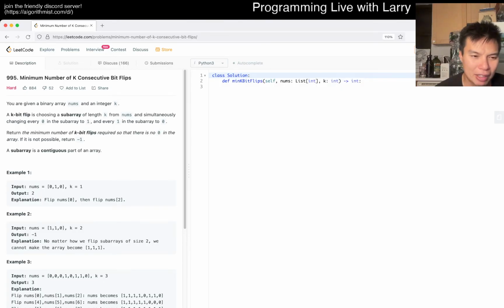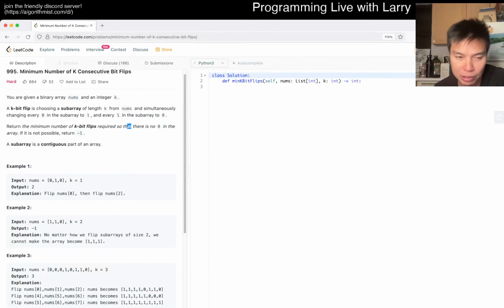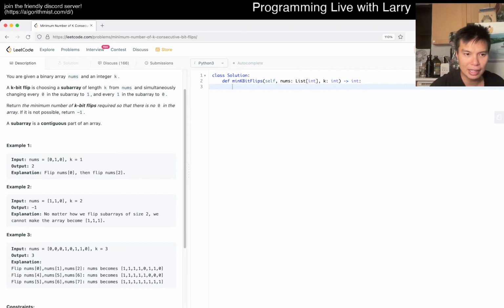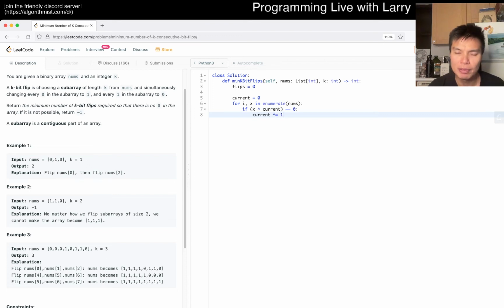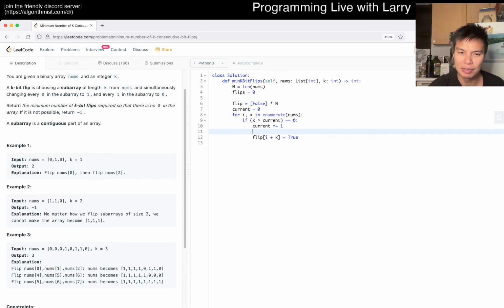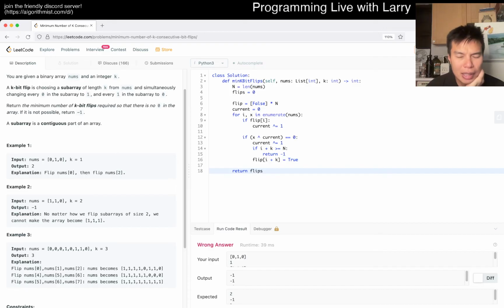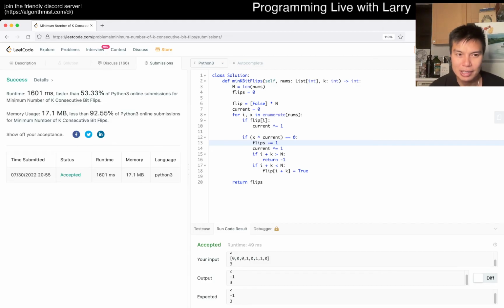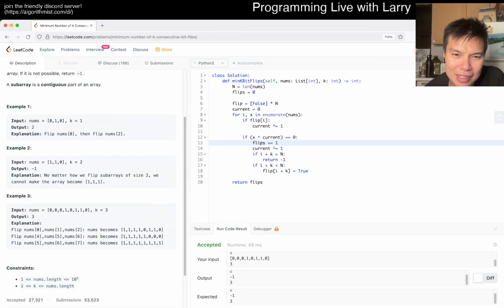995. Minimum Number of K Consecutive Bit Flips (Leetcode Hard)